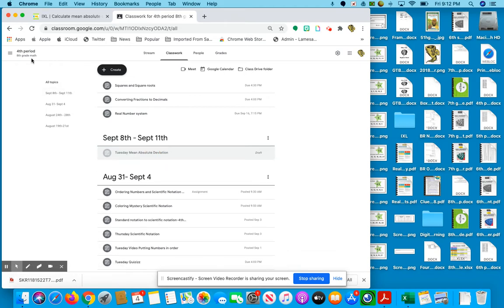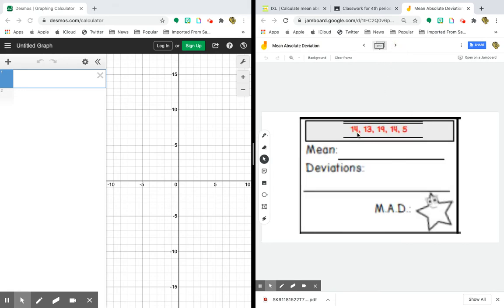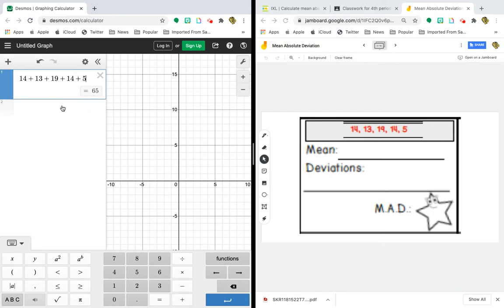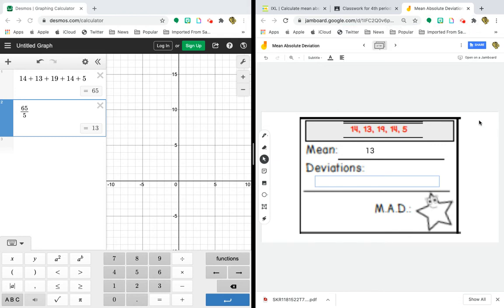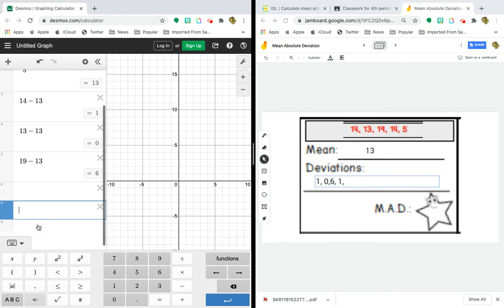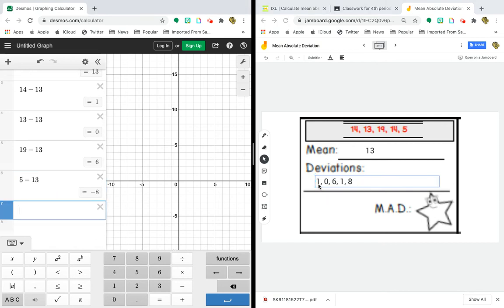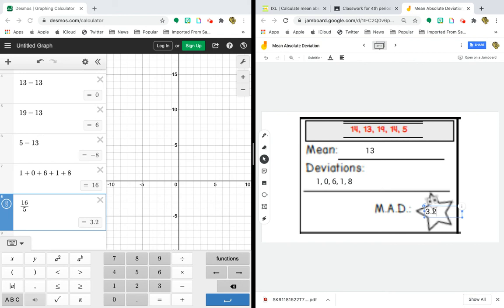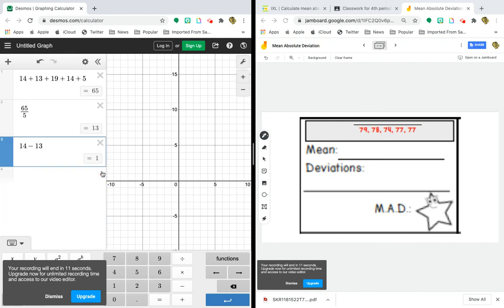Mean Absolute Deviations